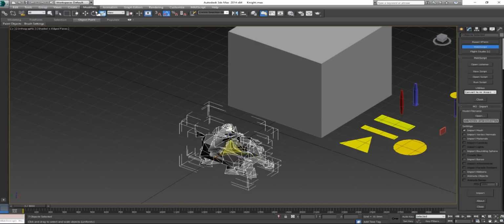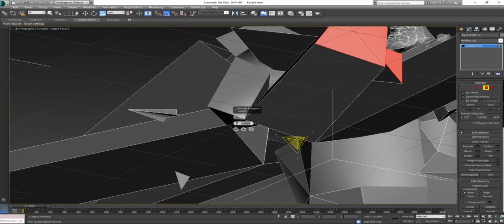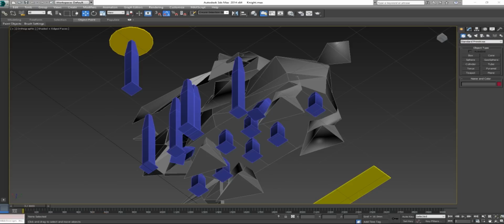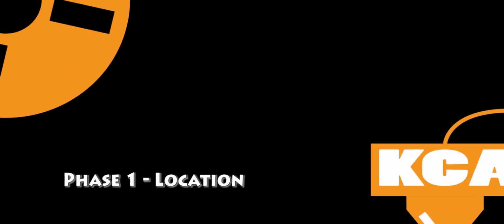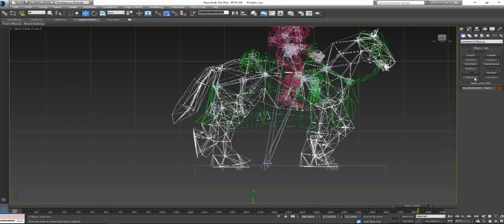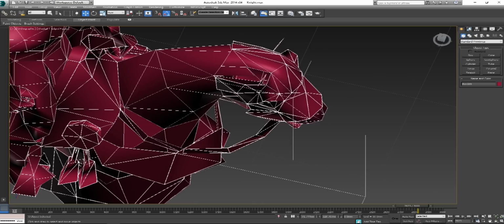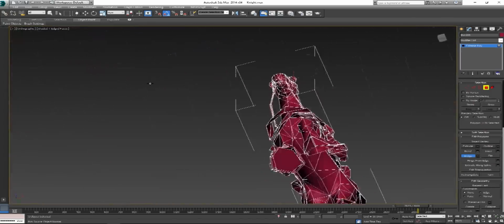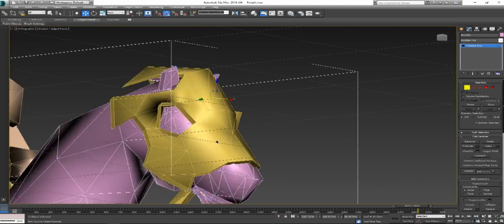3D Print Lab Duality - Knight [Warcraft 3 vs World of Warcraft]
It's amazing how much progress they made within the 2-3 year span between Warcraft 3 and World of Warcraft back in the day.